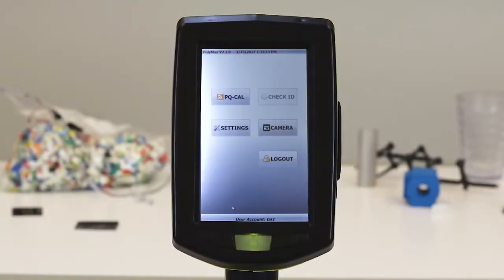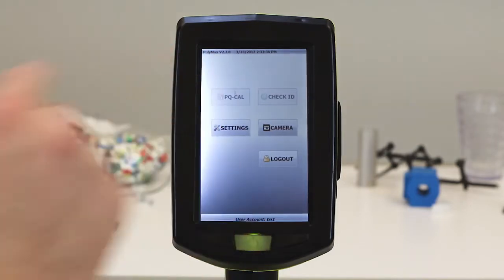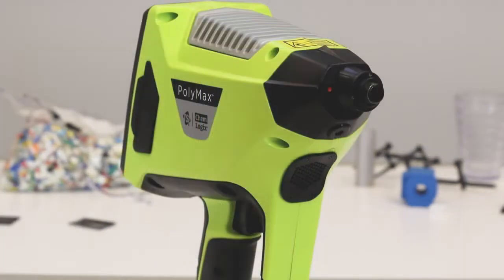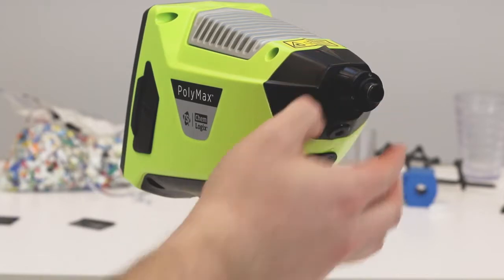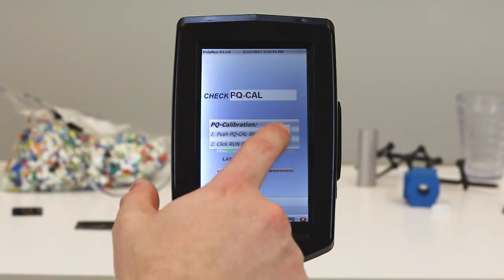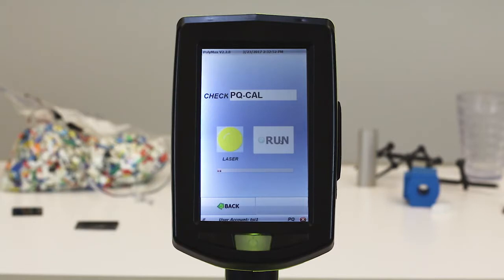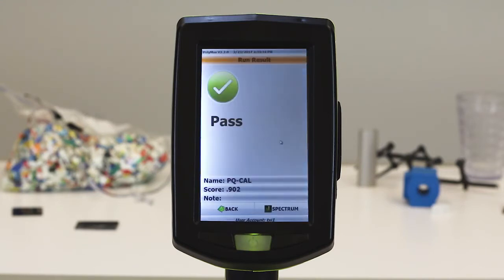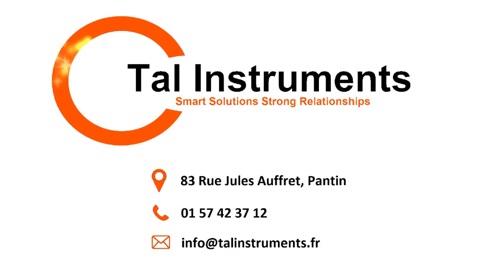Spectromètre portable Polymax : Analyseur de plastique et de textile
L'analyseur de plastiques Polymax peut identifier toutes les grandes familles et sous-familles de plastiques, même les plastiques noirs.

 Une solution simple et rapide à utiliser qui permet une identification par spectrométrie Raman avec empreinte du spectre pour les plastiques même noirs en quelques secondes !